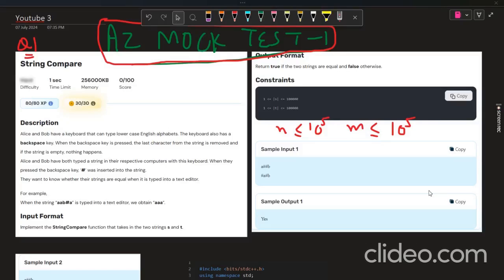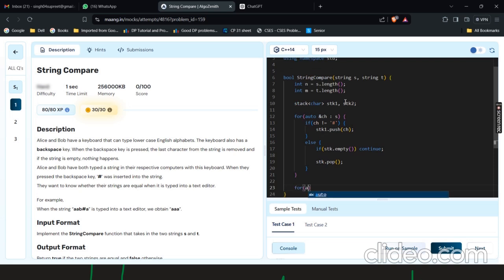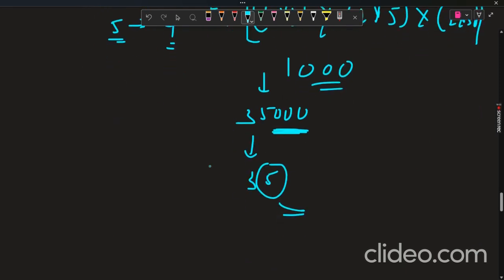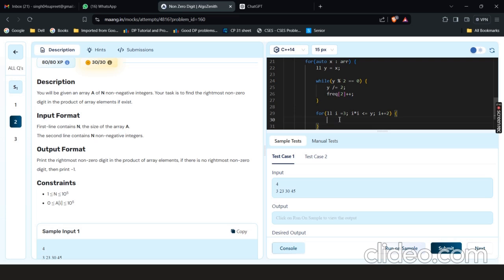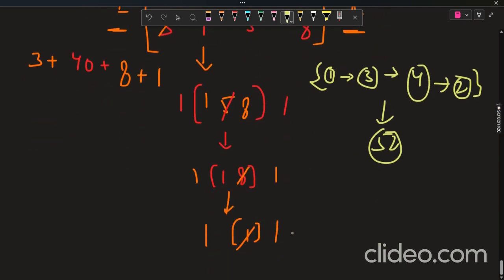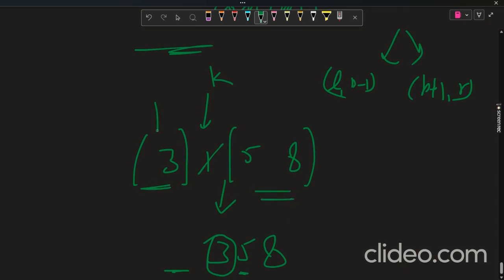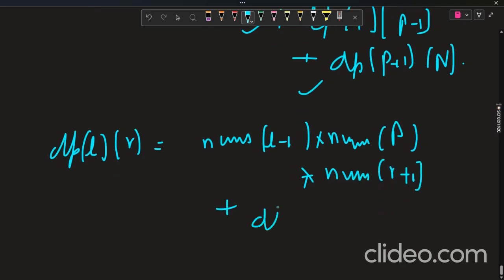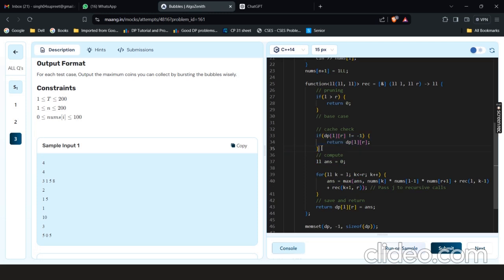AZ Mock OA Test -1 (Coding Test) | 3 questions in 60 min